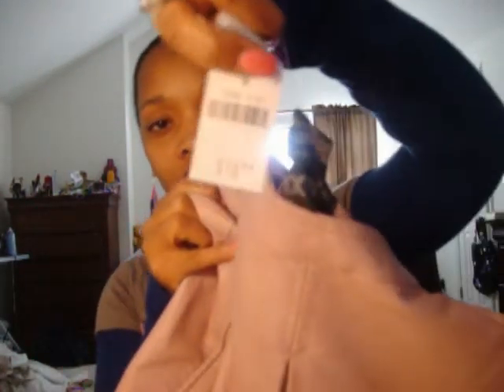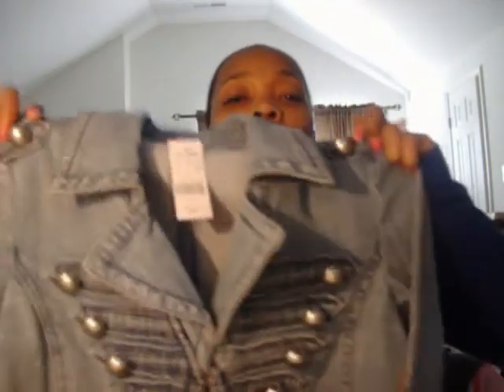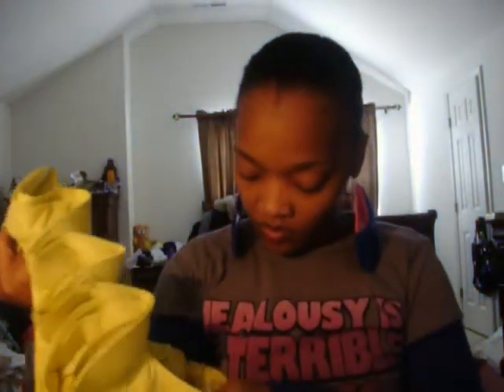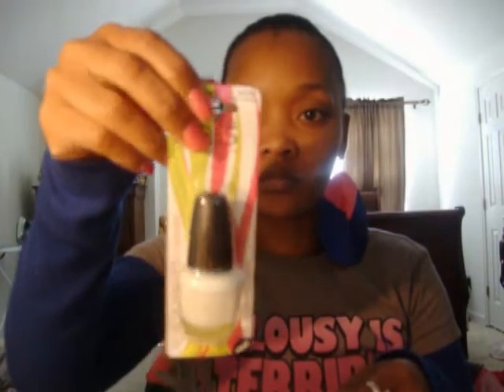Haul Time 2